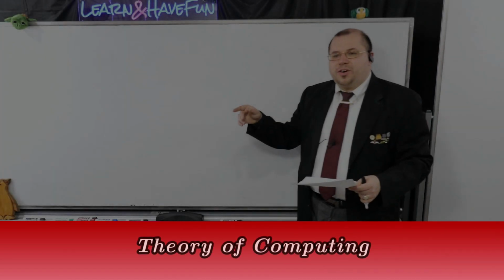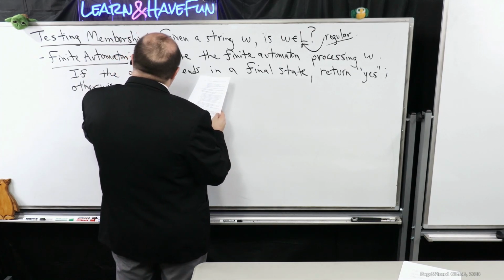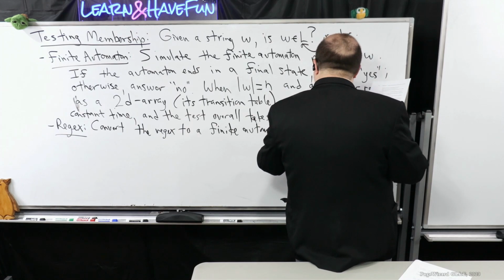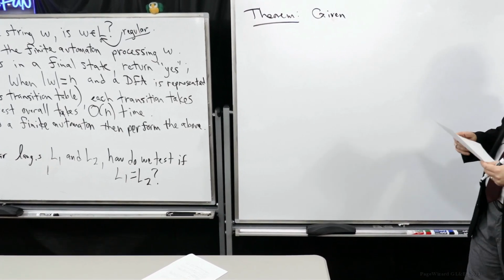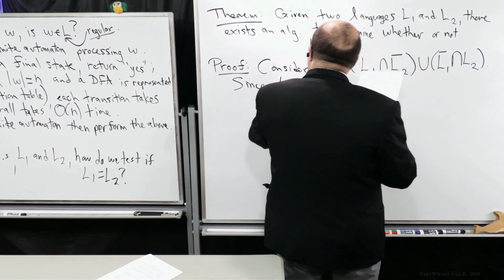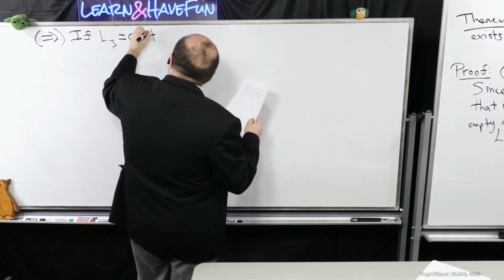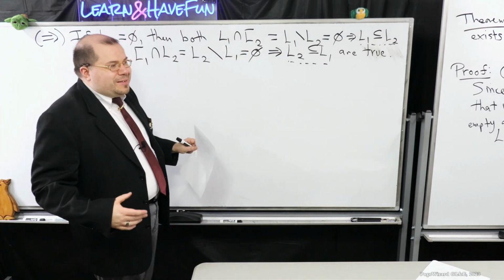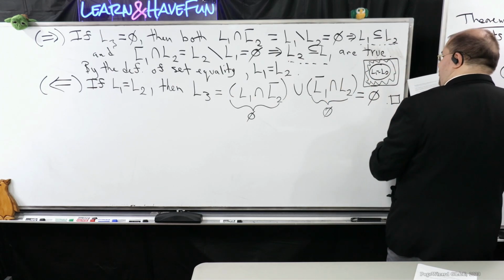Testing Set Membership and Equality of Regular Languages (Theory of Computing)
In today's lecture, we learn how to test if a string belongs to a language and also how to test if two regular languages are equal (which translates into a test for testing if an automaton/regex describe a language how to test if the two described languages are the same).

Time Stamps:
0:00 Recap and opening
0:45 Testing set membership of a string in a language or not.
5:26 Testing equality of two regular languages
17:33 Closing